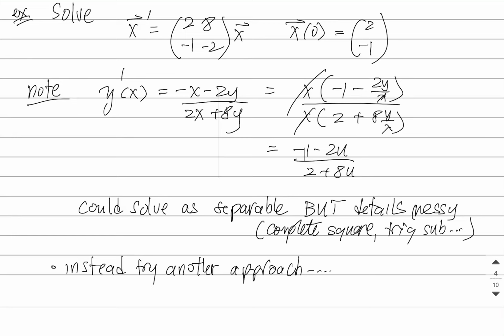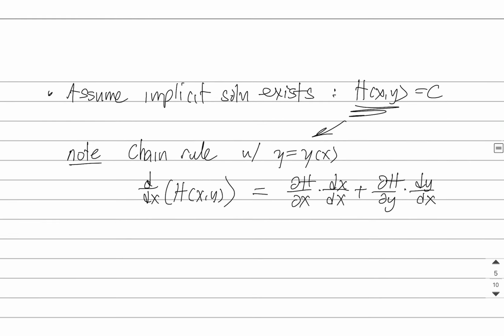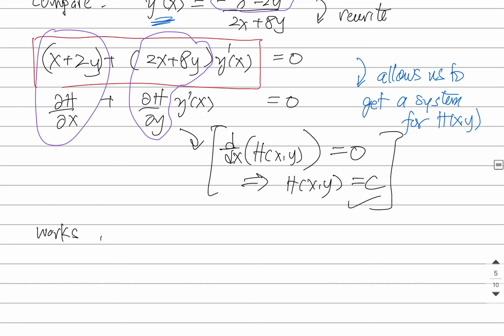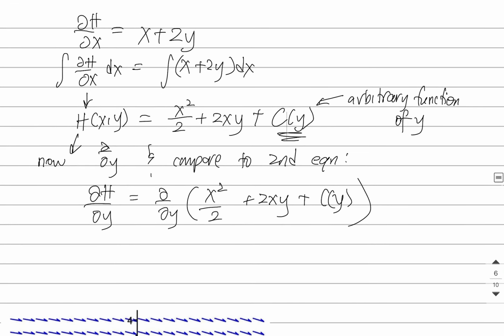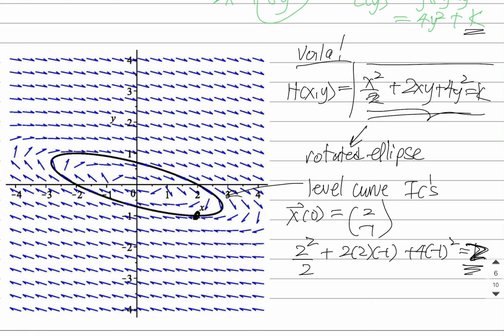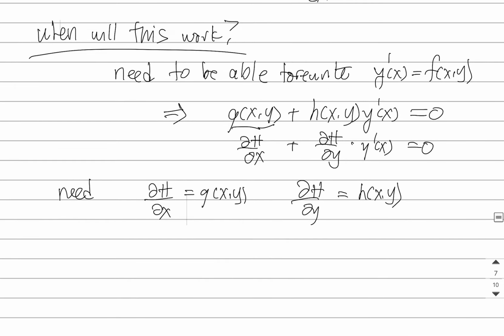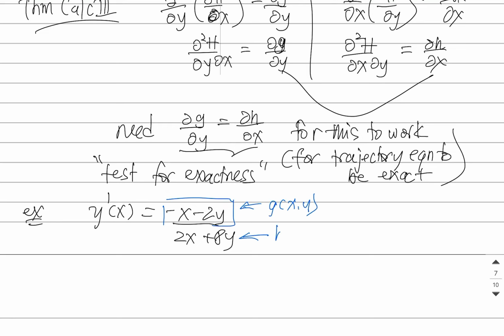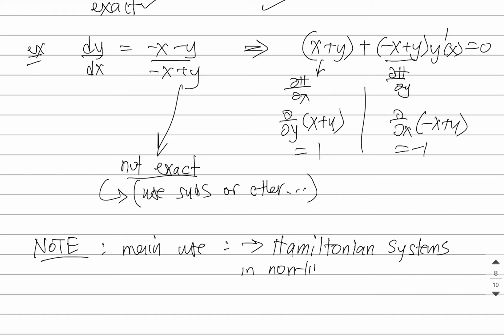MATH 2421-Sec 1.8-Exact DE